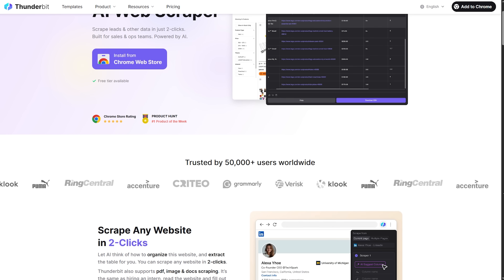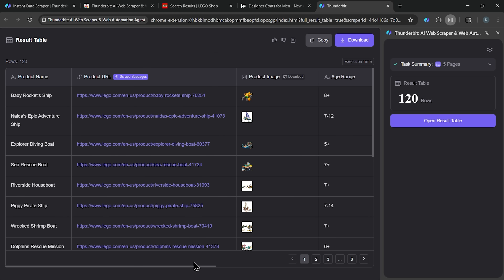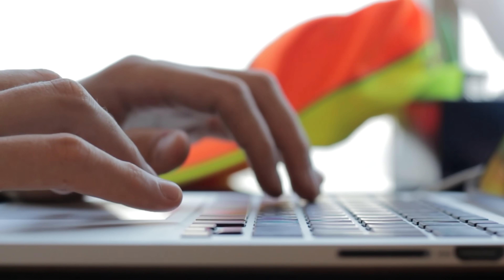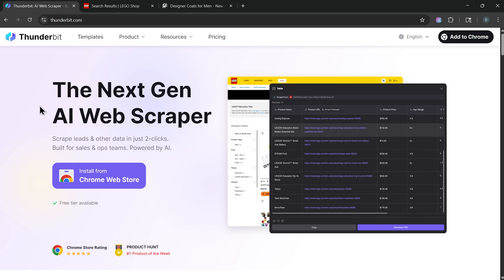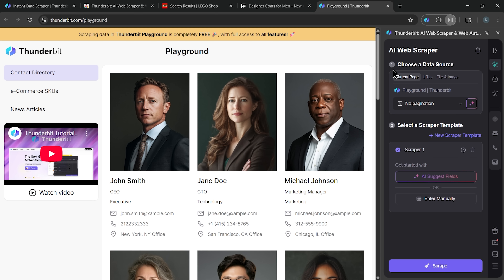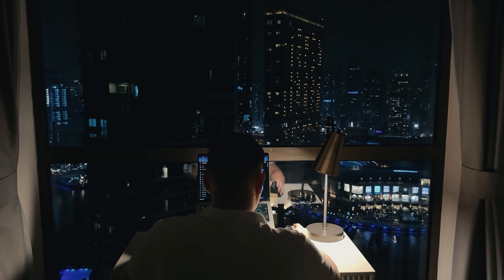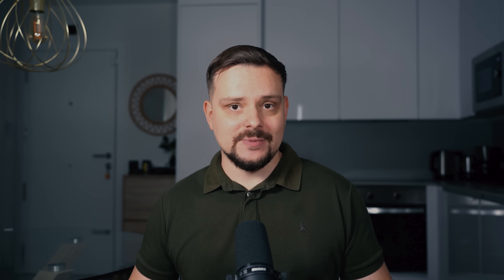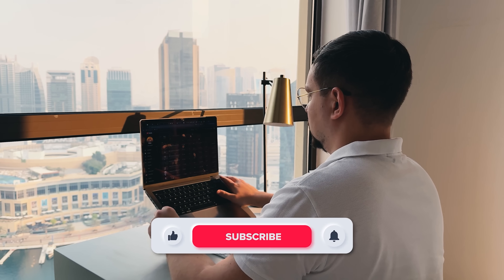Thunderbit AI Review - 2025 | AI Web Scraper for Sales Leads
Discover how AI Web Scraper tools are transforming data collection in this Thunderbit Review. Say goodbye to complex setups - Thunderbit simplifies web scraping with just two clicks, even accessing subpages with ease. Perfect for sales, ecommerce, and research, this tool delivers intuitive data extraction without needing coding skills. See how it streamlines your workflow in seconds.

⏱️CHAPTERS:
0:00 Thunderbit AI Review
0:33 What Is Thunderbit?
2:02 How It Works
3:31 Is it Worth It?

This video is for educational and research purposes only.